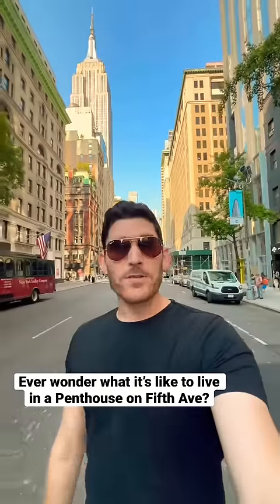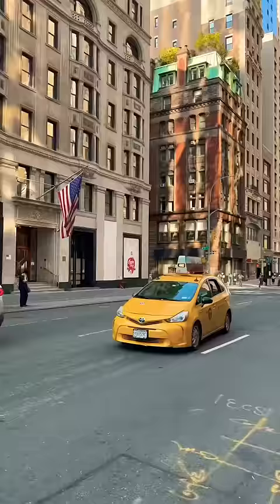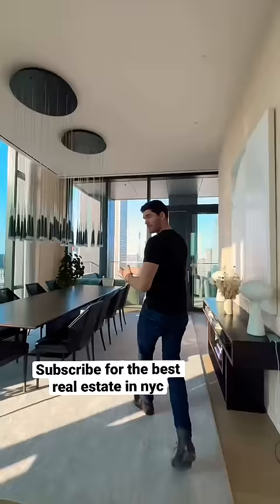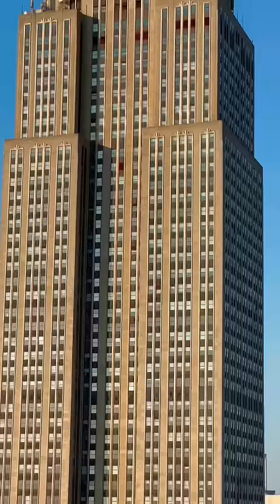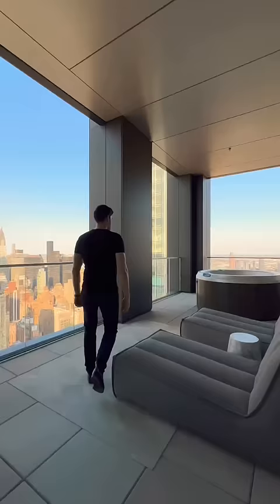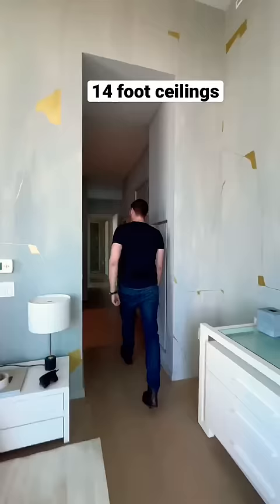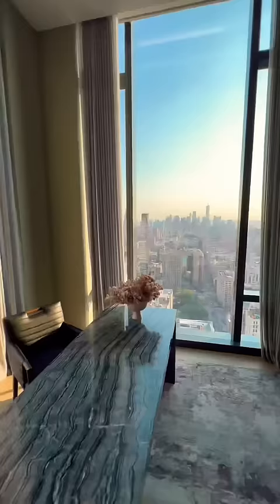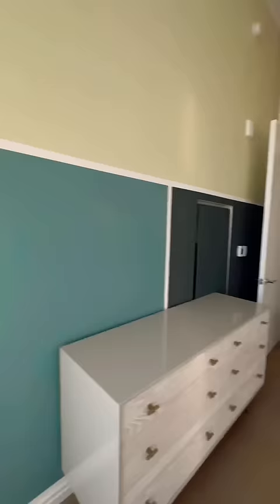$25,000,000 NYC Penthouse Apartment Tour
Follow for more New York City apartment tours!
Listed by @serhant